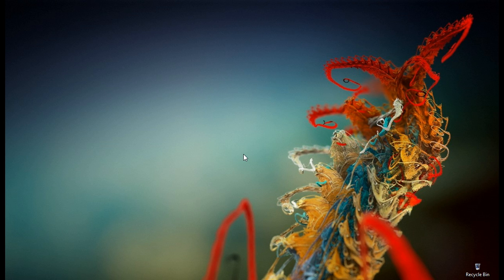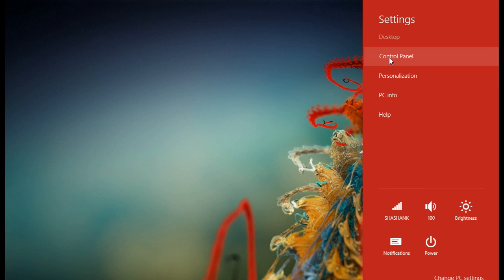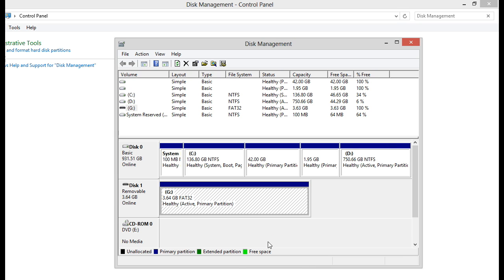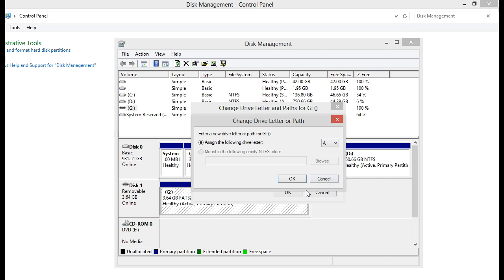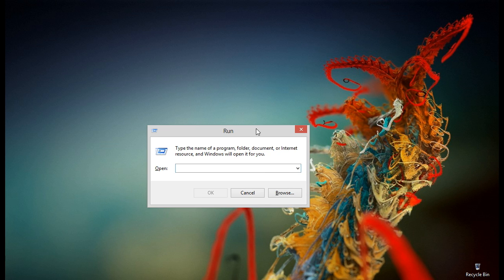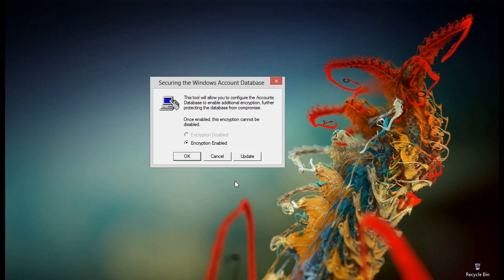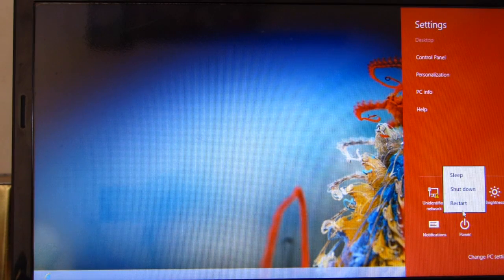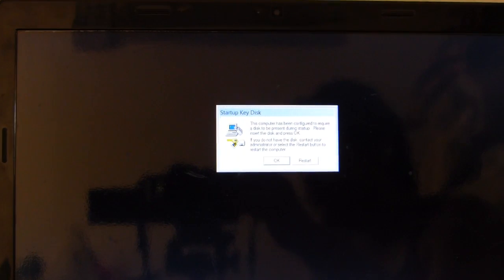How to use USB thumb drive to Login into Windows instead of text Password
Hey guys in this tutorial I have demonstrated how to use your USB drive to login into windows instead of password and for this I have used an inbuilt system utility called syskey...which is normally designed to work with floppy drives but here we will make it work with USB disk.

So guys if you enjoyed the video then pls hit the like button and rate,comment and subscribe and if you want me to make video or have any on something or have suggestion for me then pls send me PM...and also guys sorry for background noise and my english I m trying to improve it.